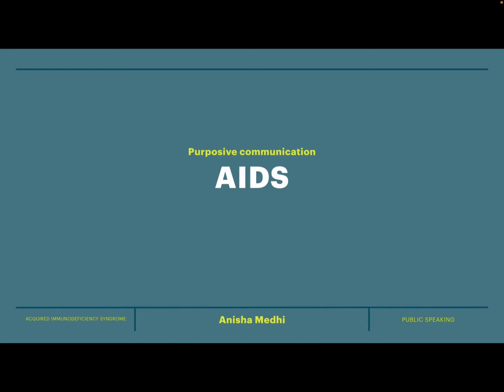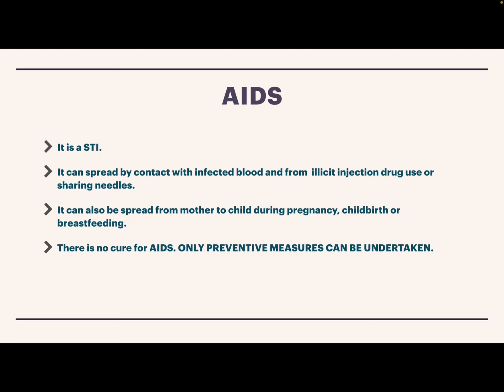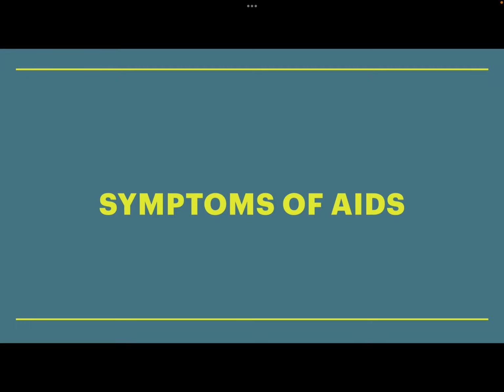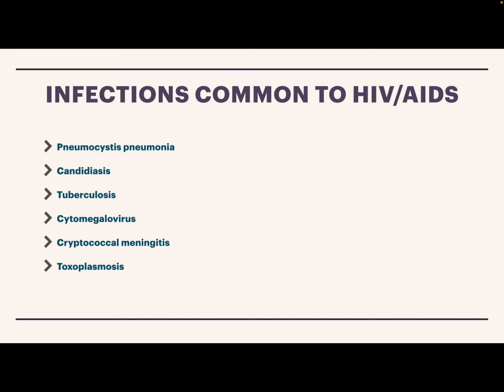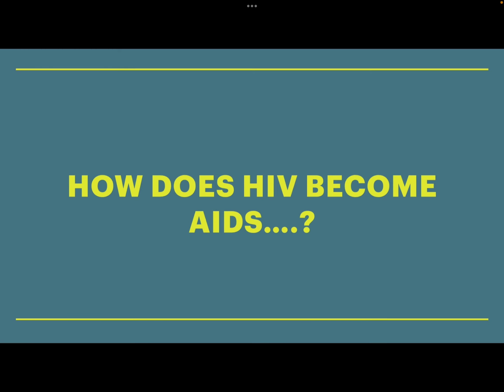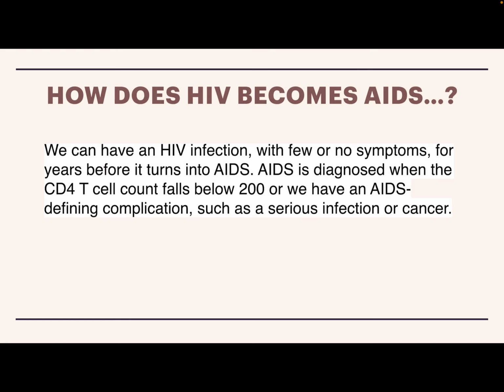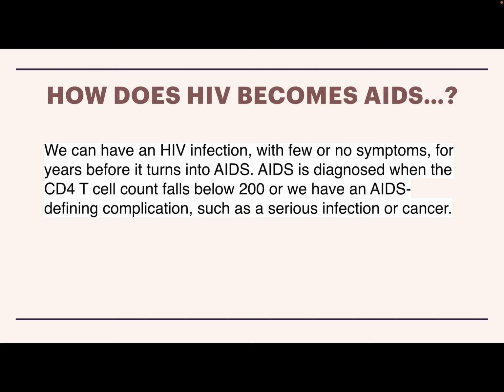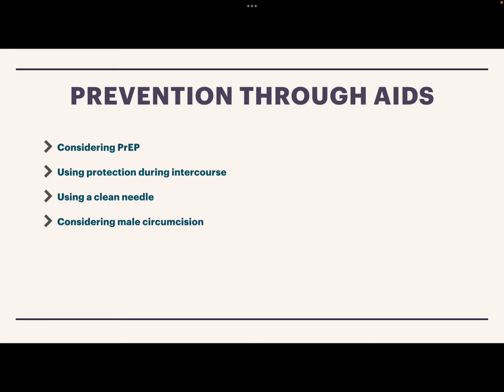Purposive communication/public speaking